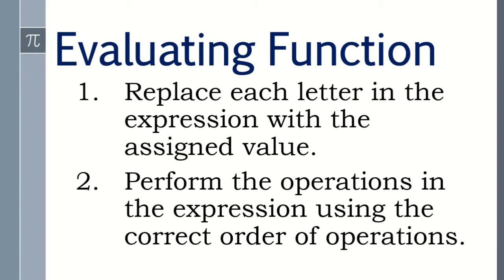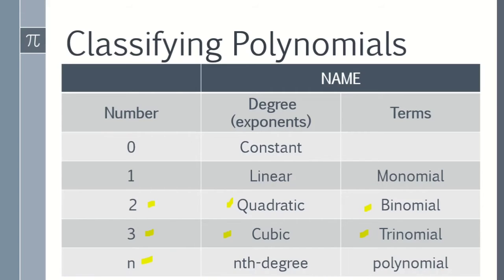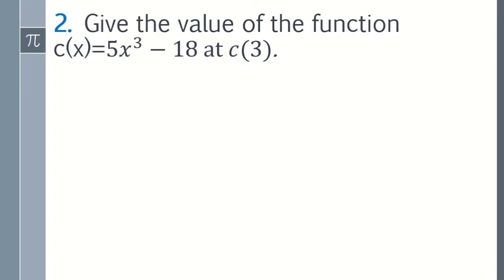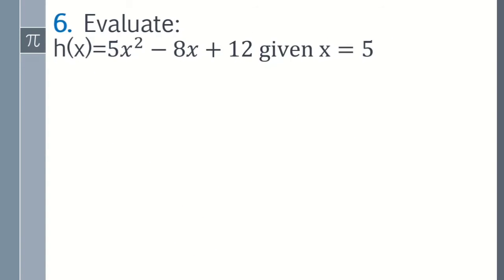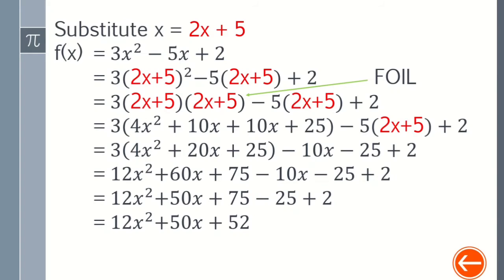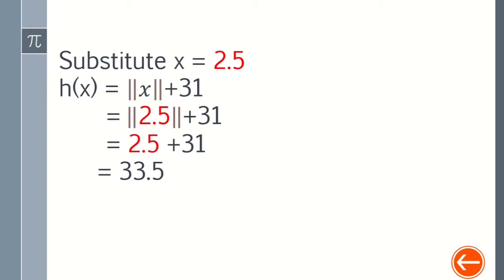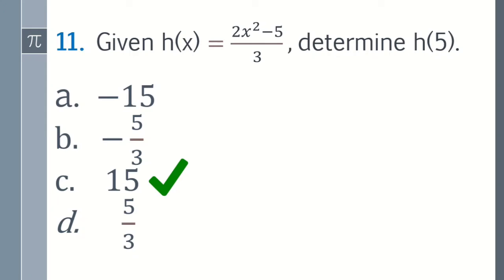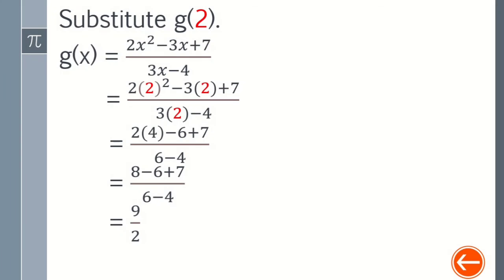EVALUATING FUNCTIONS || English/Tagalog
Always remember that the absolute value of any numbers is always positive.

Enjoy Learning!